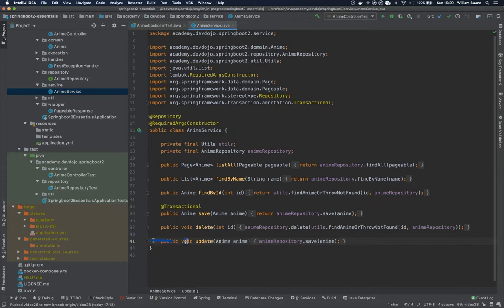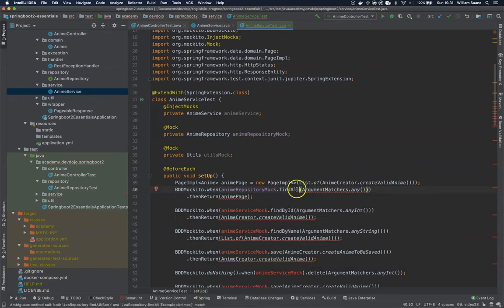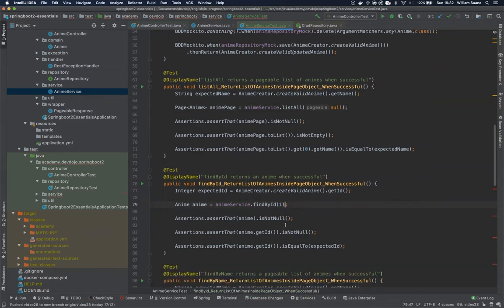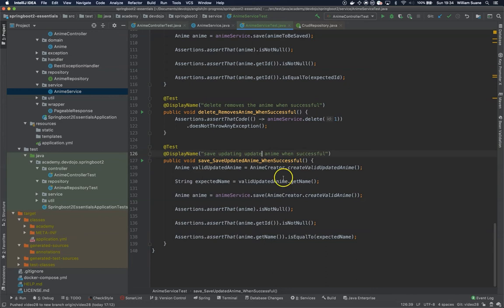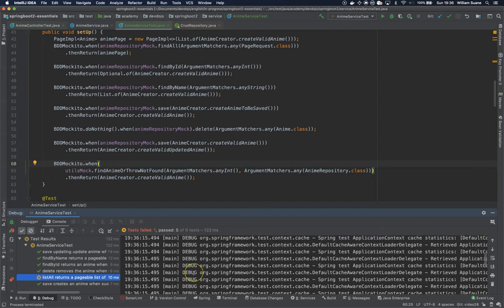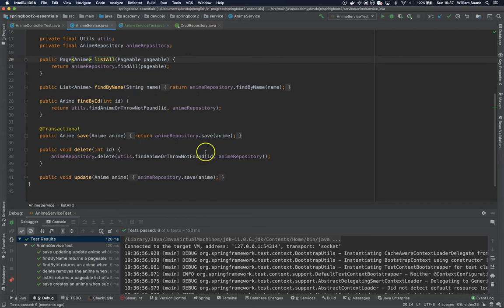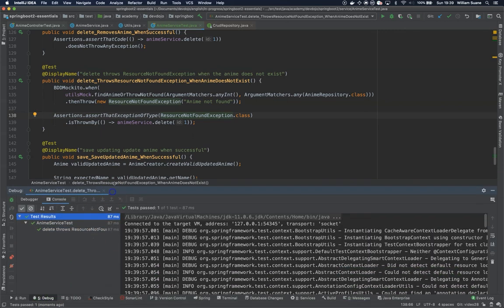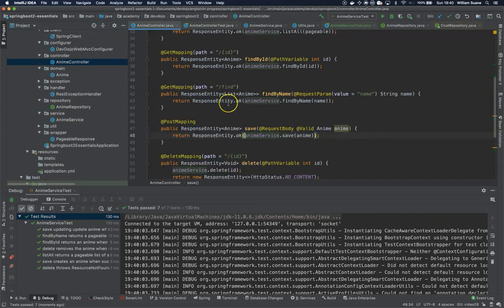Spring Boot 2.3 Essentials 29 - Tests pt 03 - Unit Test Service